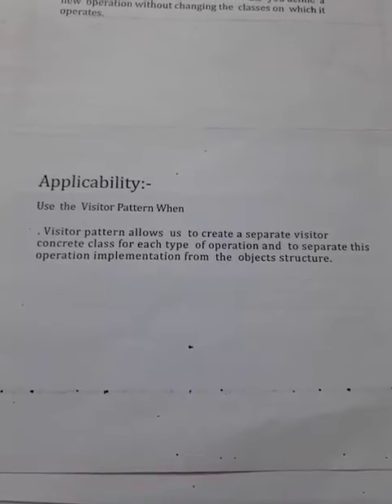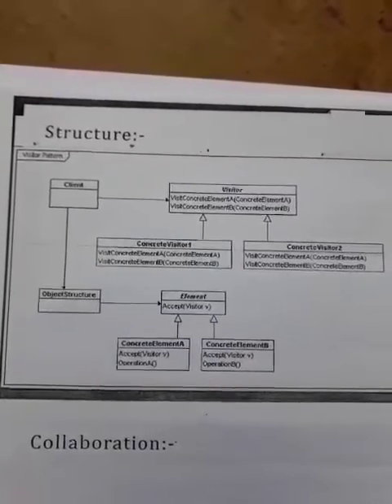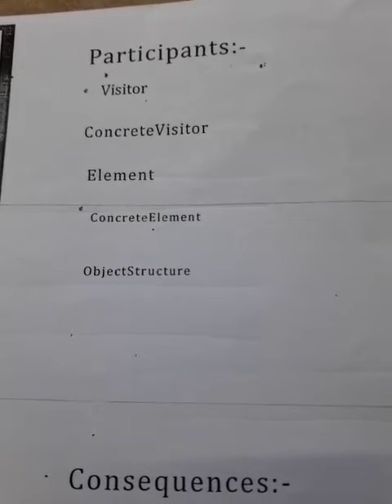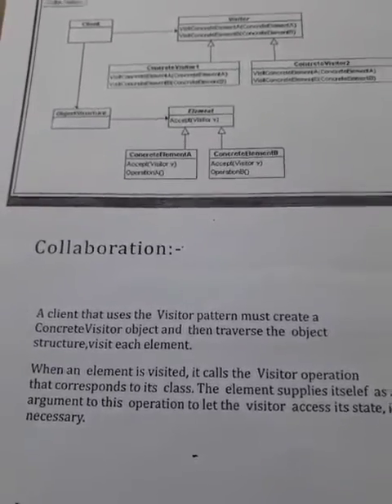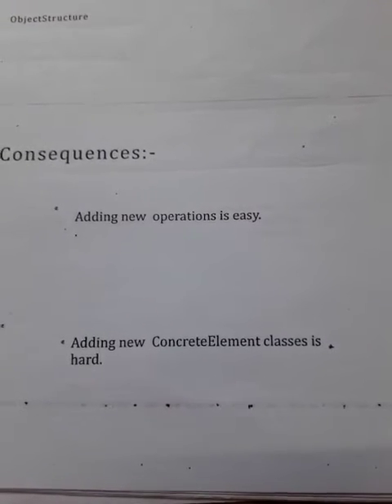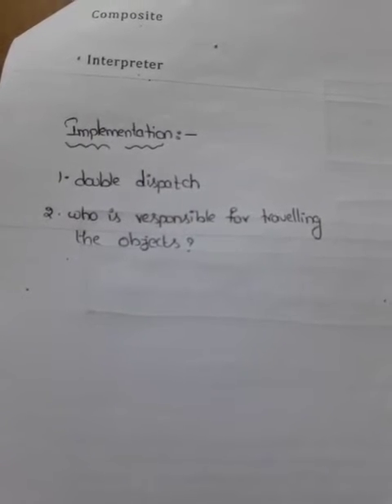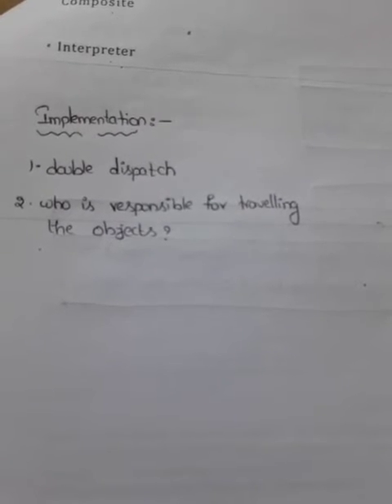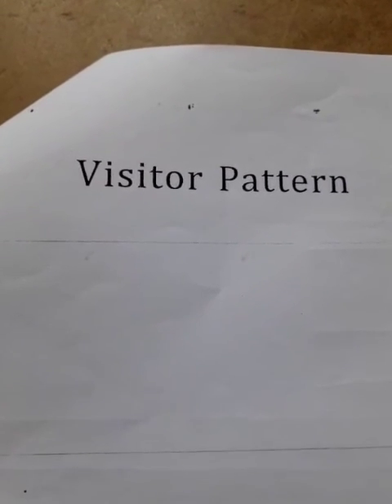Visitor Pattern part-2